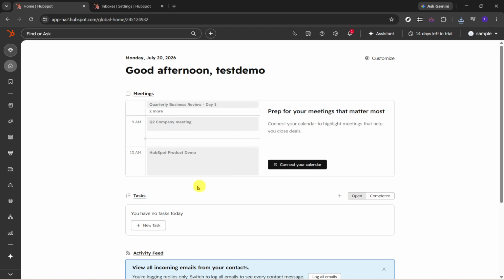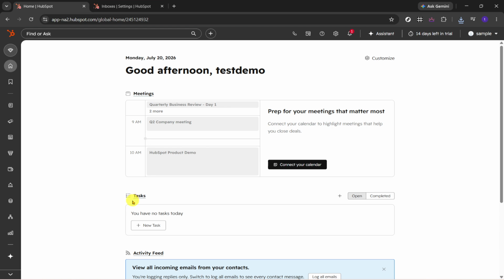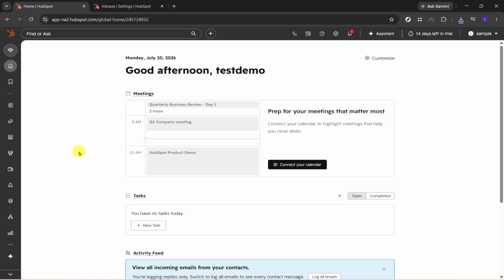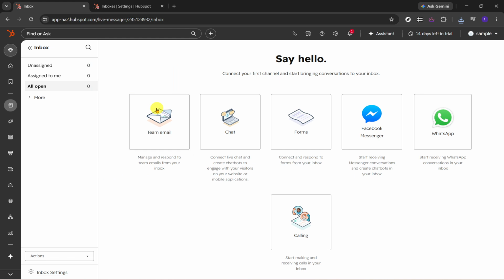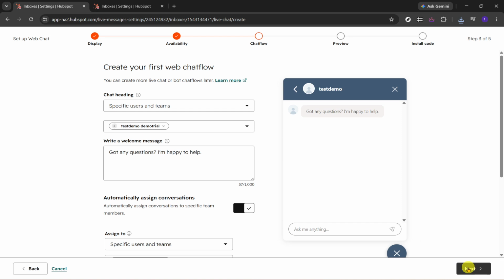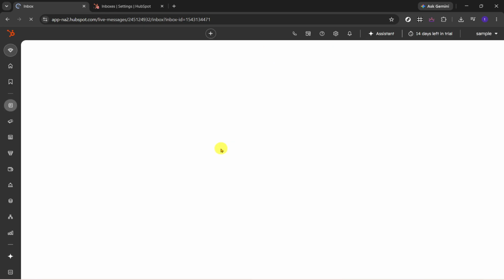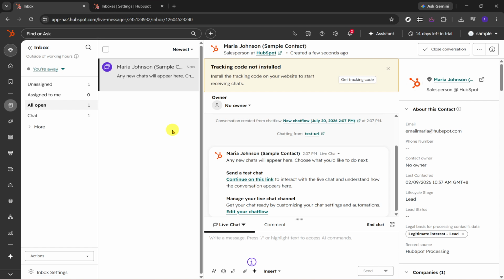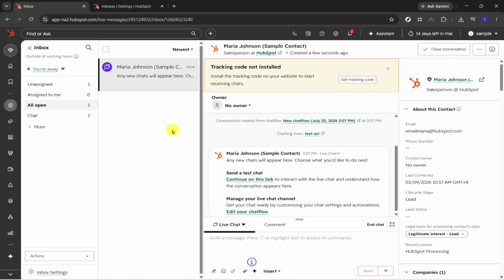How To Setup The HubSpot Conversations Inbox (2026) (Complete Guide)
Learn how to setup the HubSpot Conversations Inbox with this simple step-by-step tutorial. This guide shows you how to configure the HubSpot inbox and manage customer messages, conversations, and communication in one place. Perfect for beginners using HubSpot in 2026.